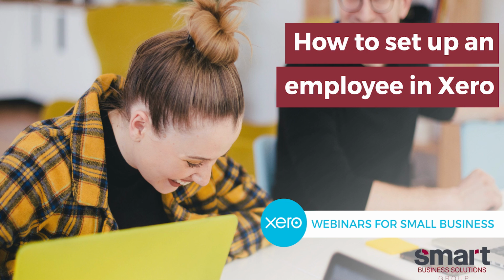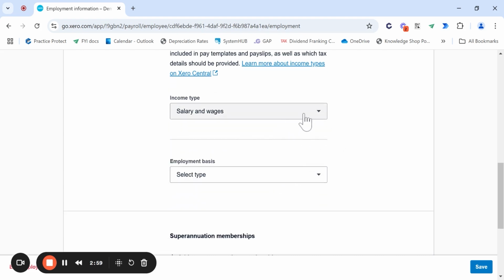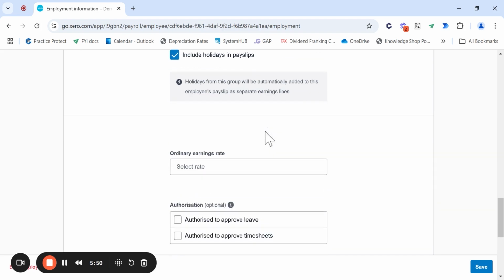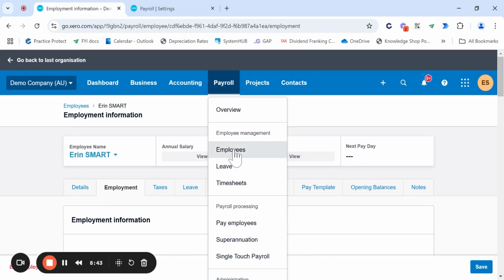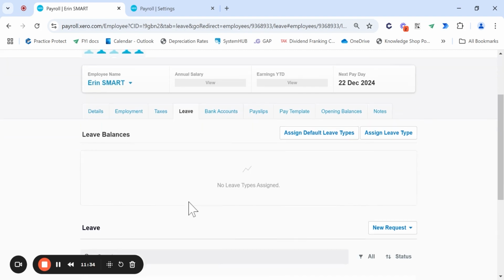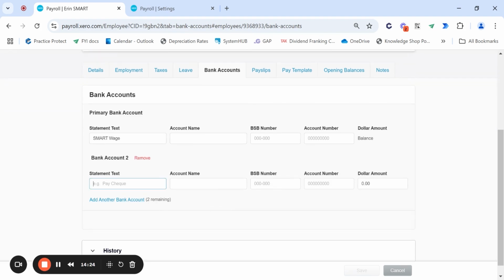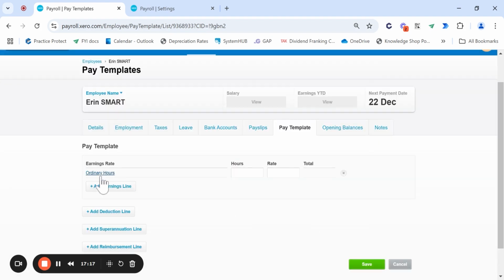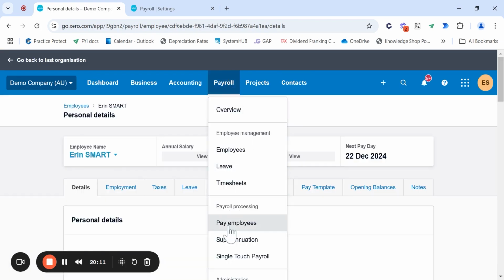XERO How To: Setting Up a New Employee in Xero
In this video, we guide you through setting up payroll efficiently in Xero. We explain the importance of entering optional information, such as timesheets, to streamline the payroll process. We highlight key steps like selecting employee types, income types, and superannuation funds. Pay close attention to details like tax file numbers and payment frequencies to ensure accurate calculations. By following these steps diligently, you can simplify your payroll management and avoid costly errors.